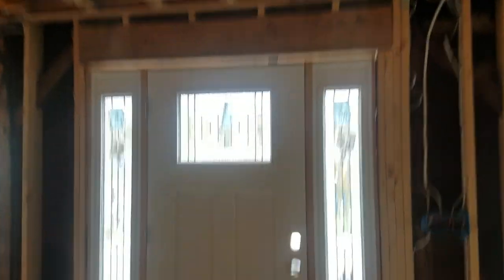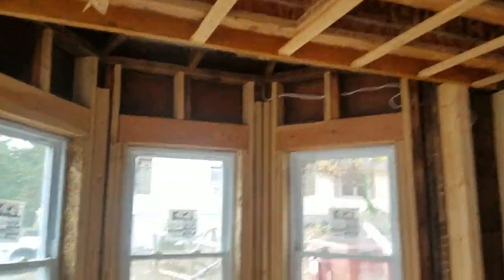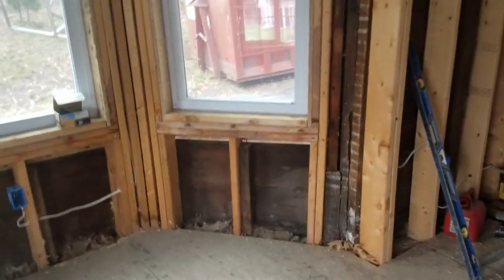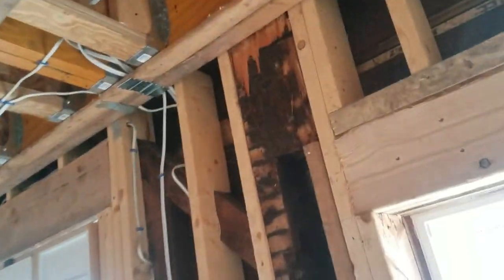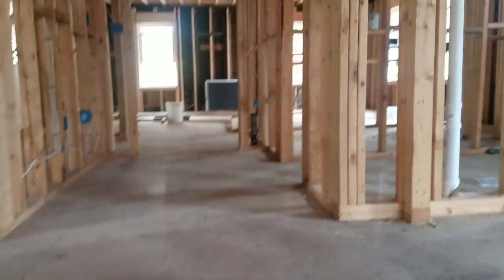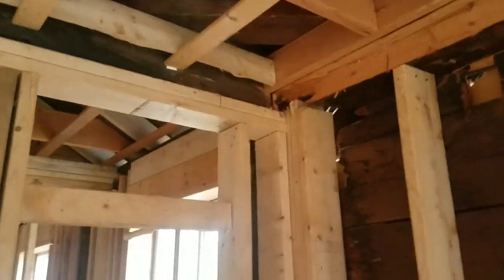October Leominster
I took a ride up to Leominster Saturday to check out my investment.  We passed all of our inspections, the work site is cleaned up and ready for siding, final window install and a new roof before it starts to snow.